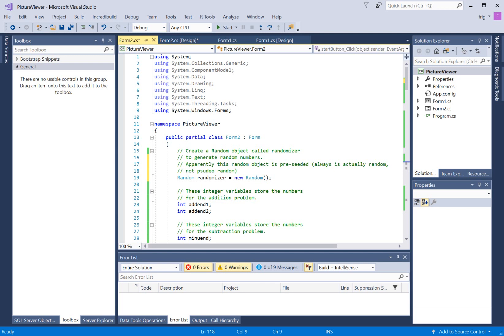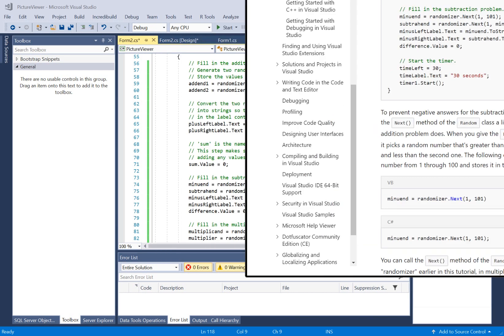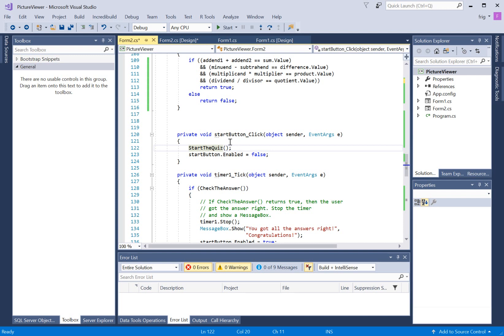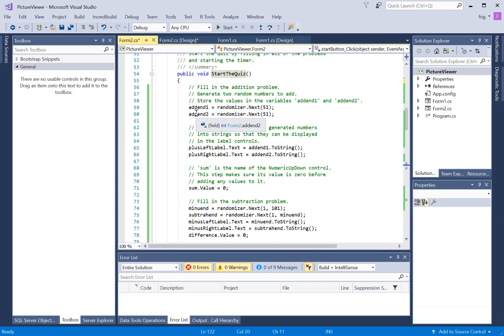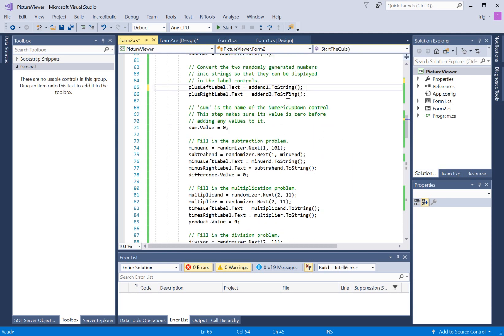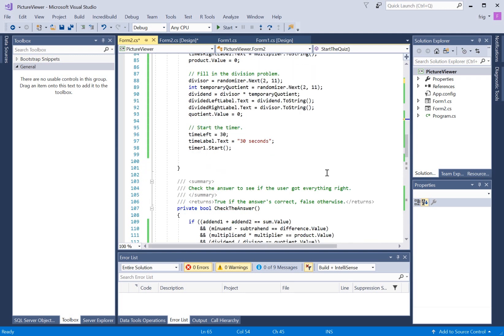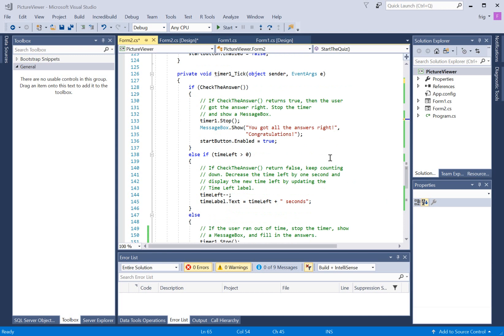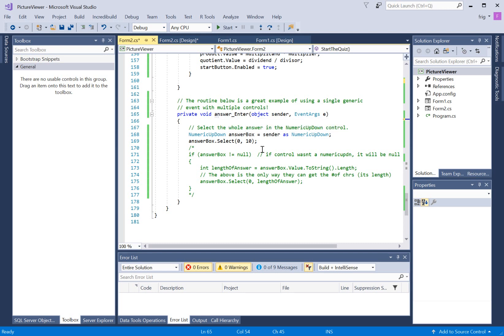C# 4 disceting math quiz program